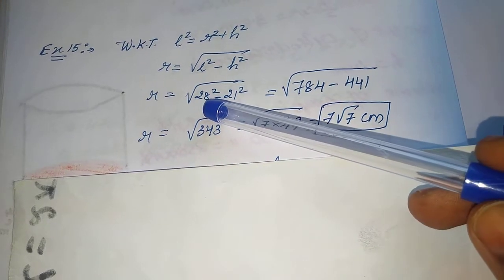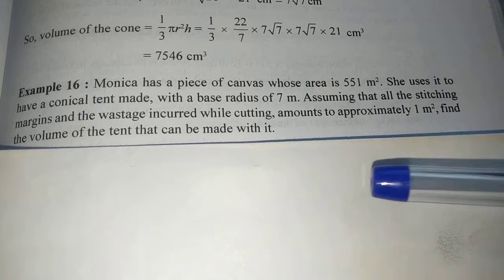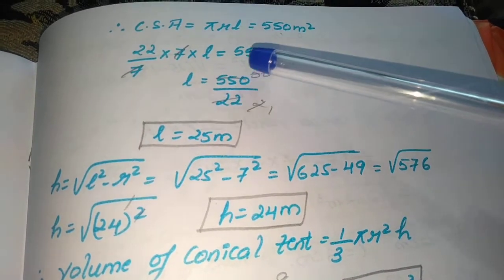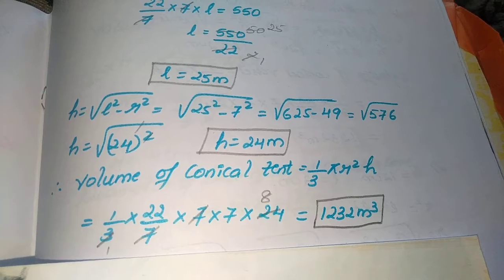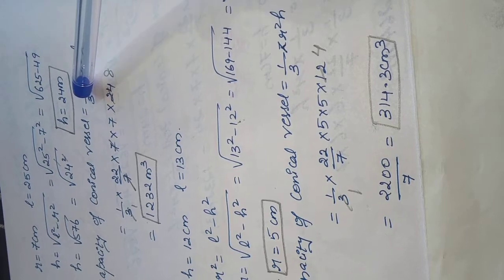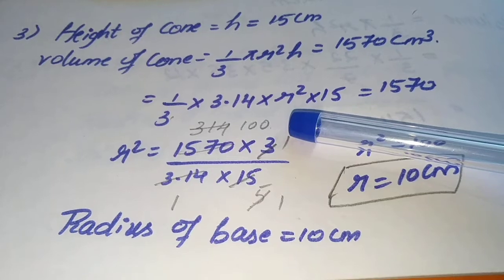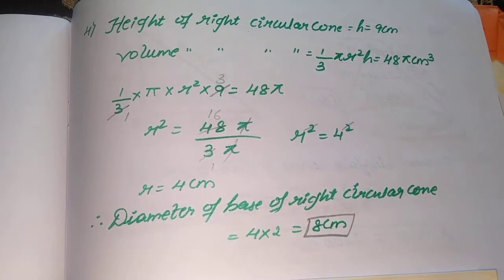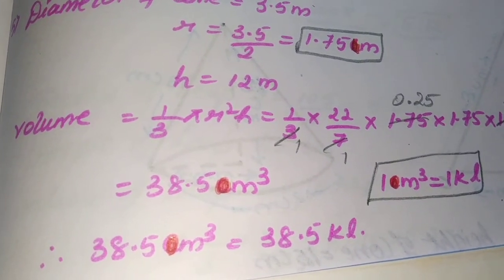Volume of cone Ex 15,16 Ex 13.7 Q1-Q5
Surface Area and volumes class 9